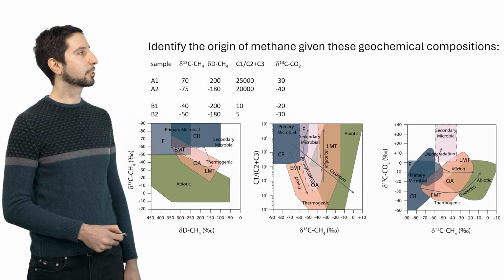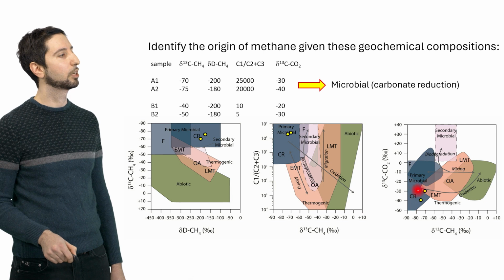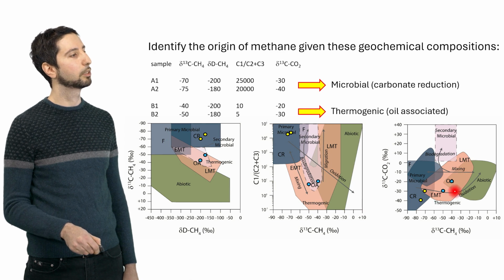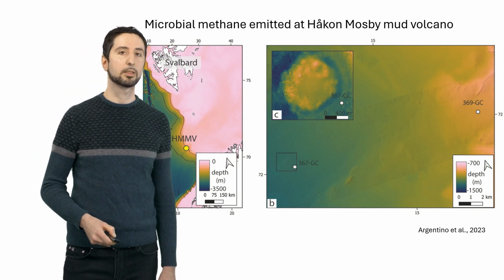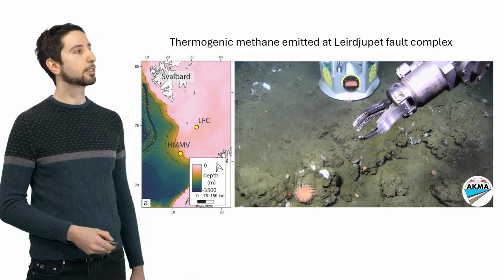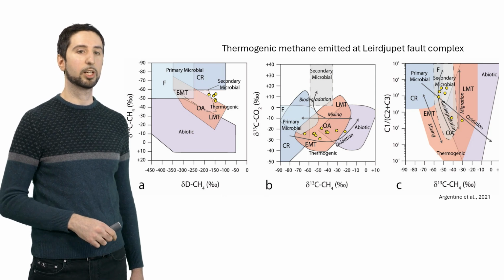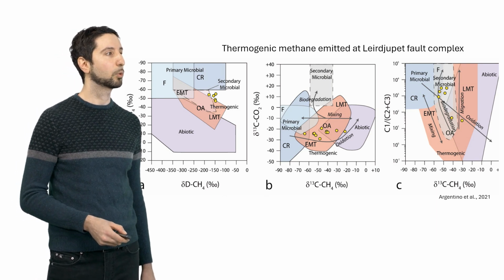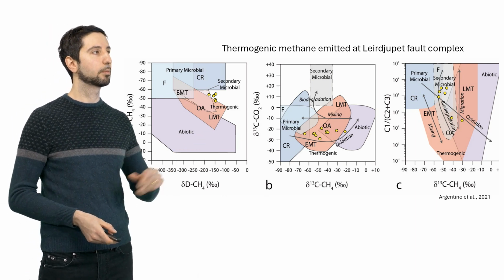Exercise Identify the origin of methane default ea779cd6